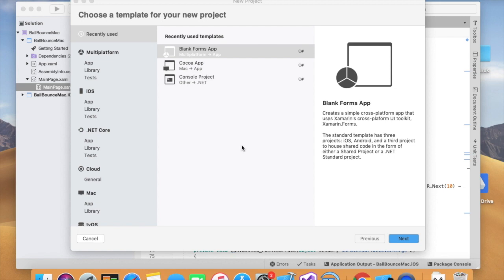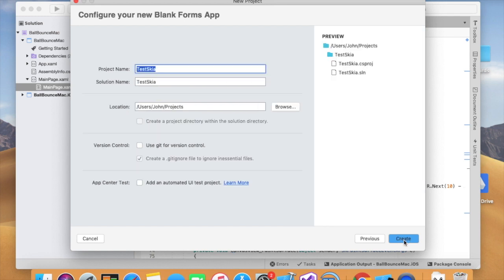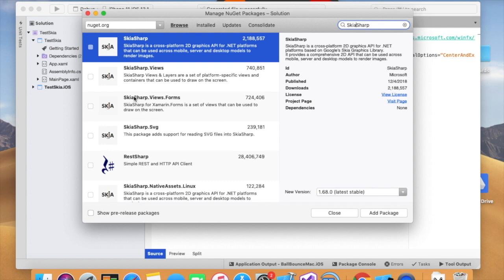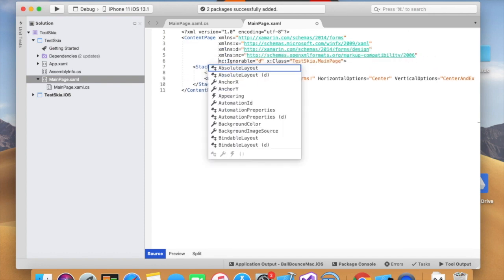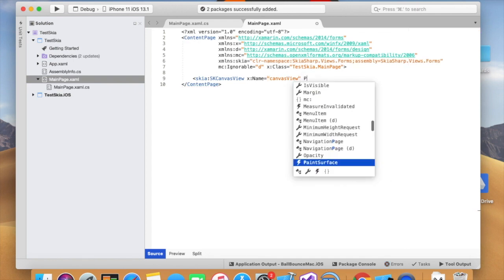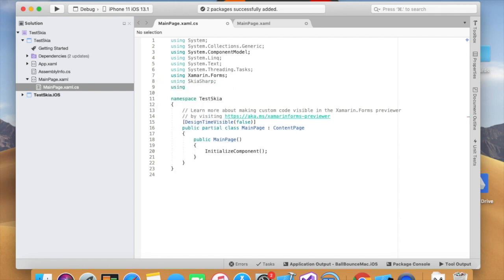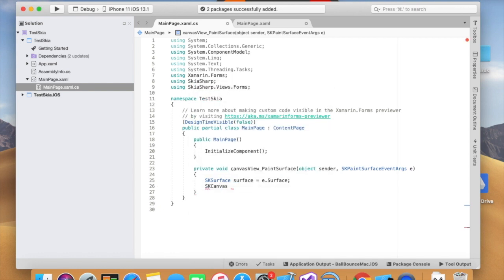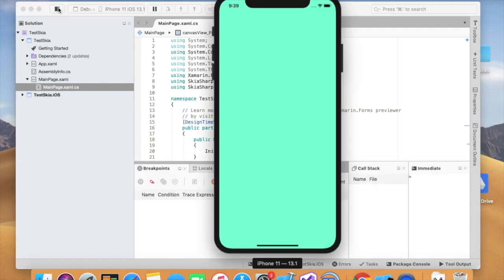Install SkiSharp Mac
This video is about configuring SkiSharp in a Xamarin Forms app on the Mac.